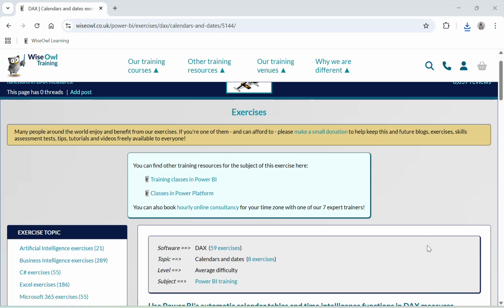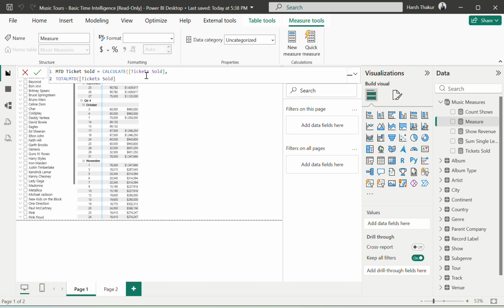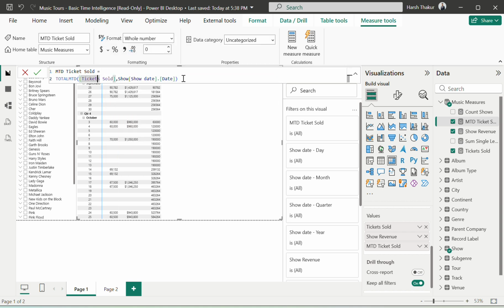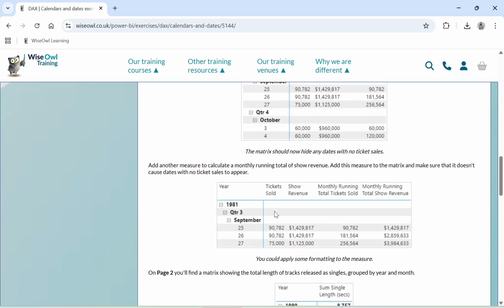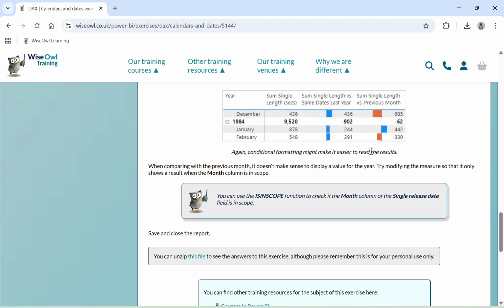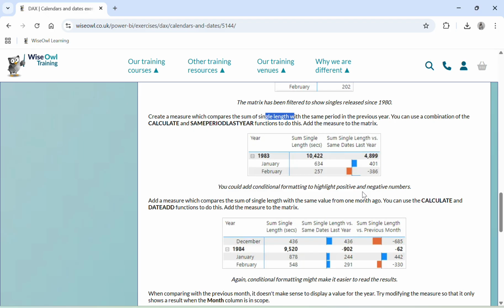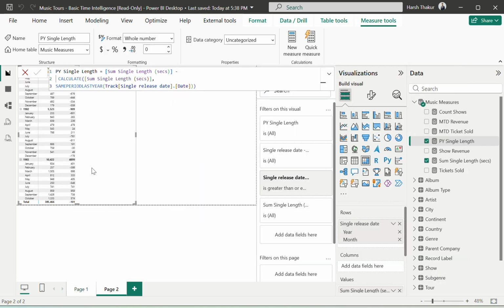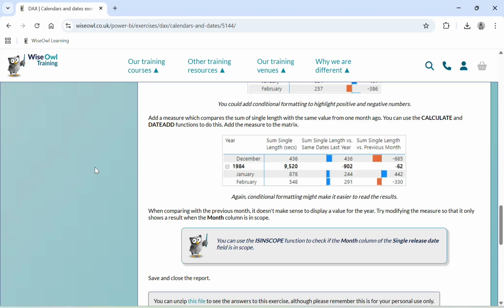CALCULATE and SAMEPERIODLASTYEAR functions